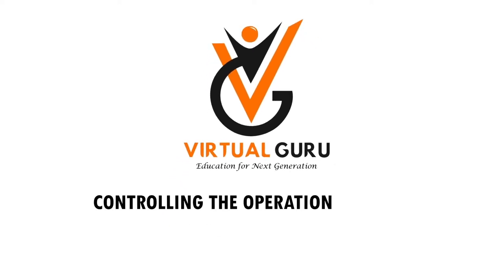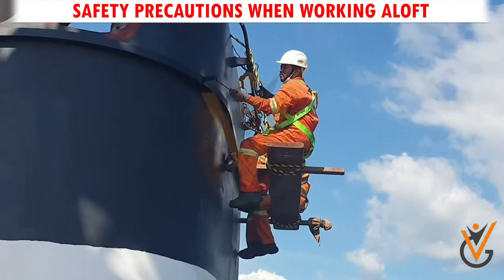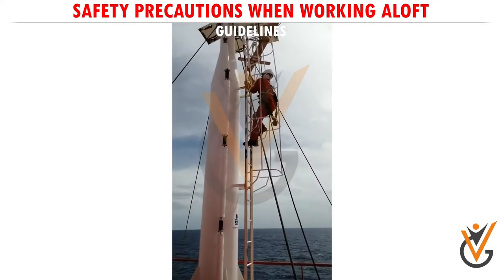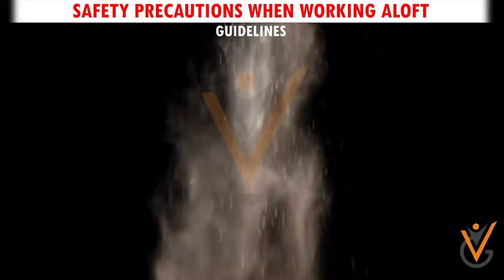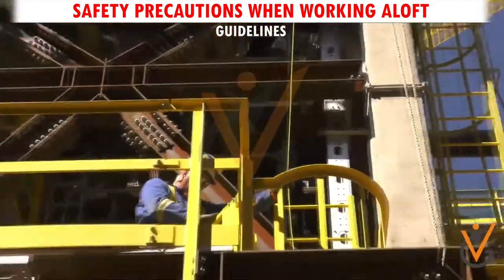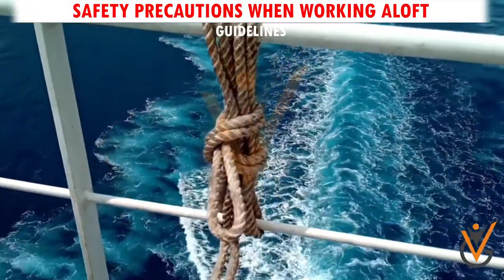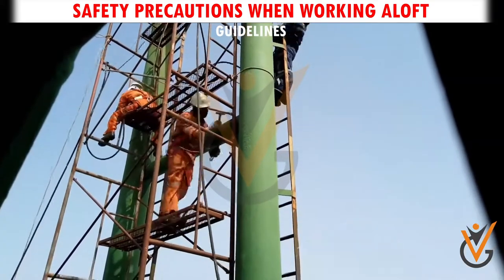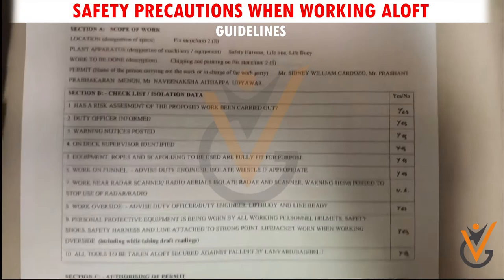Controlling the Operation of Ships | Safety Precautions when Working Aloft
Topic Name: Safety Precautions when Working Aloft